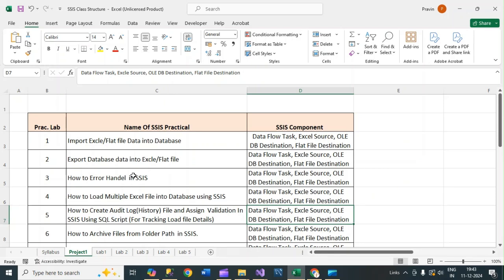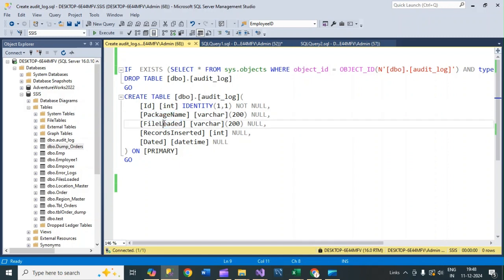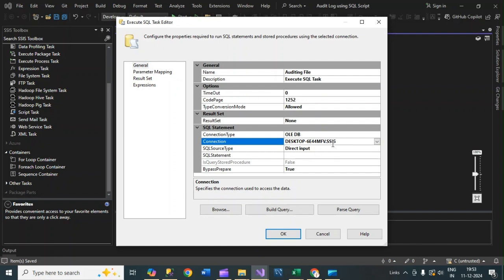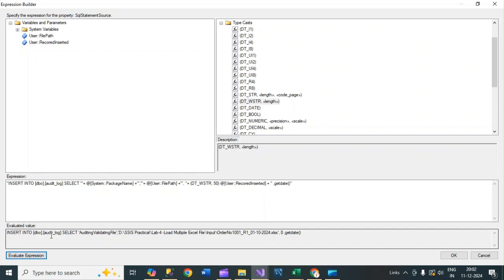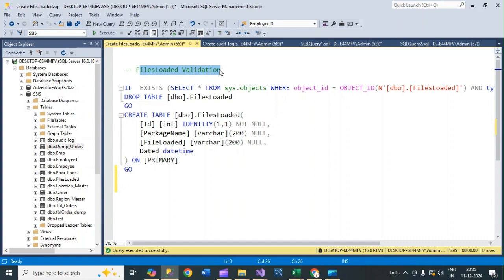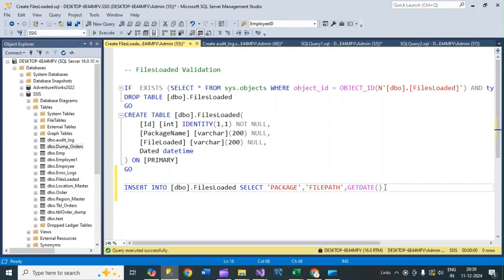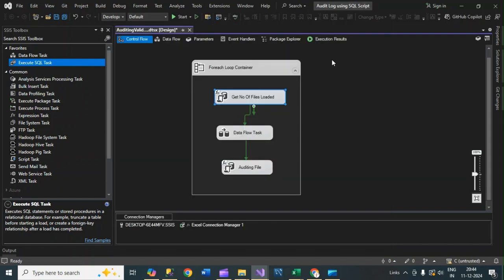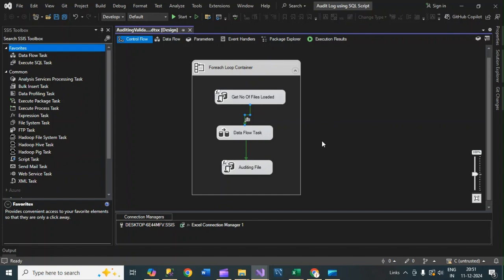SSIS Lab 5 How to Create Audit Log and Validate the File Using SQL Script In SSIS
Hello Friends,
In this Video i have explain How to Create Audit Log and Validate the File Using SQL Script In SSIS Package.
This scenario can be used when you often get data on multiple sheets. The structure of columns is same on each sheet but data can be different.
After the loading data track the files which loaded and also validate the duplication in file loading.

load multiple excel sheets in ssis
How do I import multiple Excel files into SSIS?
How do I import multiple Excel sheets into ADF?